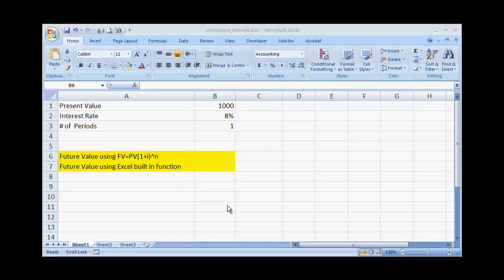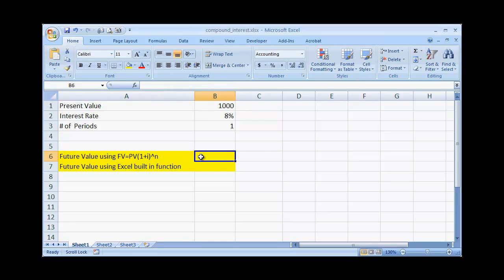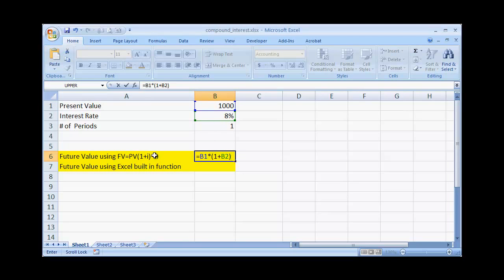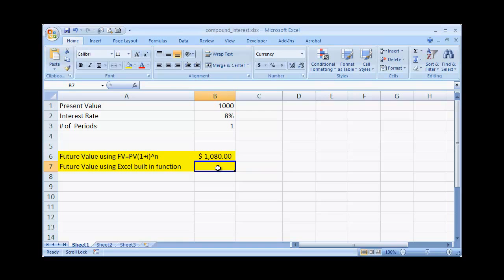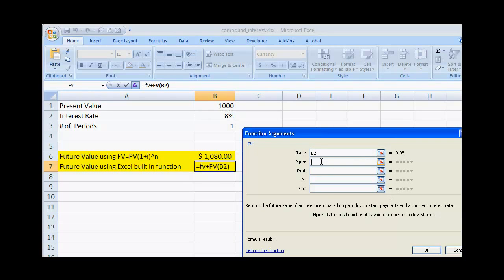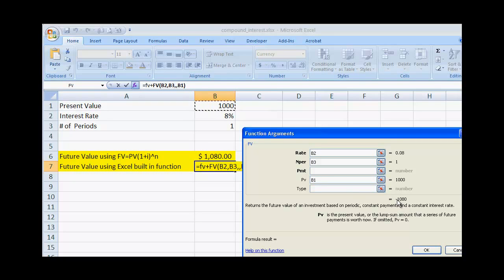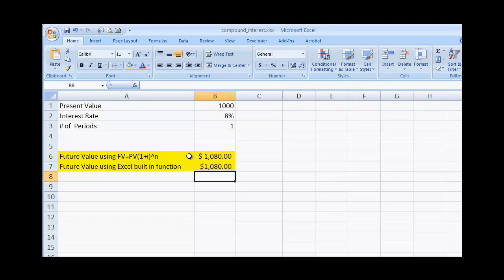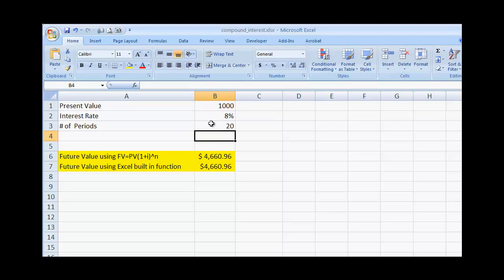Calculate Compound Interest in Excel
Excel training